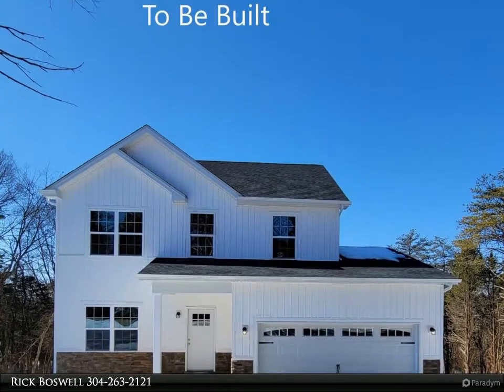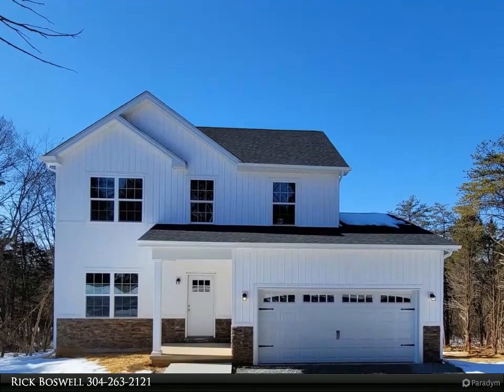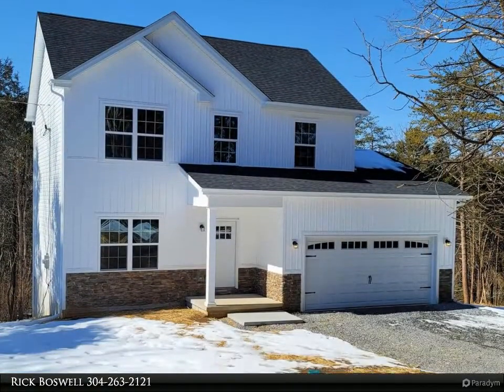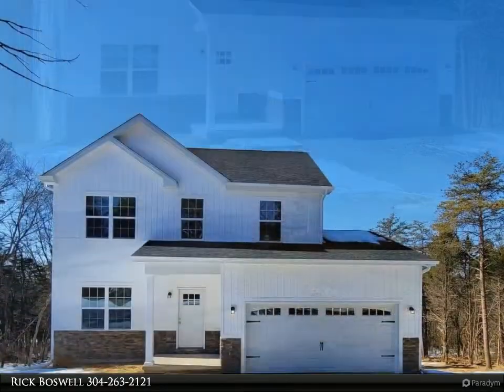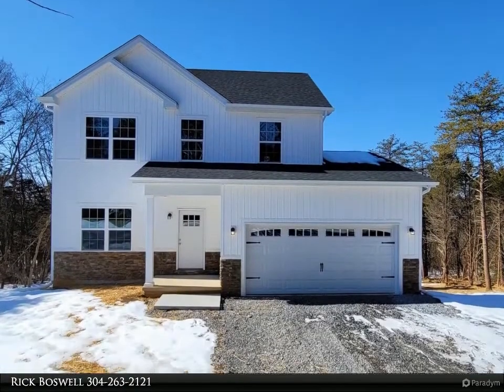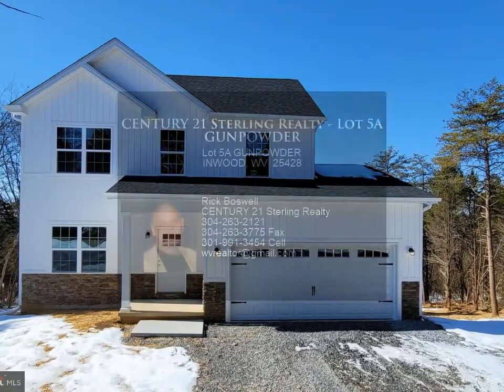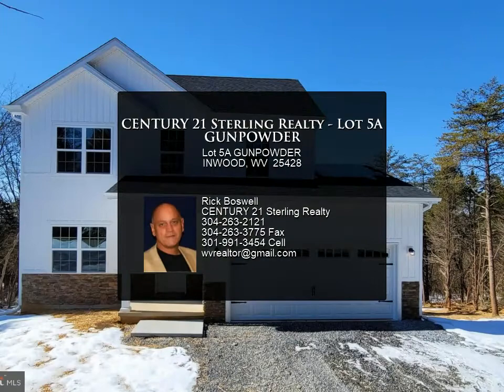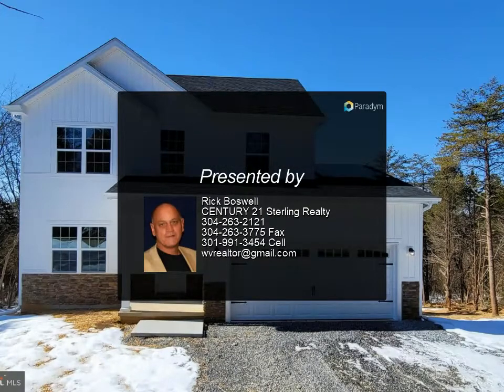CENTURY 21 Sterling Realty - Lot 5A GUNPOWDER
Your new home to be built &ready by July 2021. Luxury vinyl plank flooring and granite with stainless steel kitchen appliances checks off all the boxes on the main level including laundry room and 1/2 bath. Upstairs provides 3 bedrooms and 2 full baths. Full basement offers a rough in bath and outside access. Freedom at last and true ownership can be found at this site. Secluded and private wooded 2.4 +/- acre lot. No HOA allows you the freedom you deserve. Great centralized location less than 15 miles to Charles Town,
 4 miles to 1-81 making you close to Winchester, Martinsburg and Hagerstown. Act fast to select your colors and finishes to make this home personalized for you. Photos shown are similar construction and finishes

2 full bath, 1 half bath

Rick Boswell
CENTURY 21 Sterling Realty